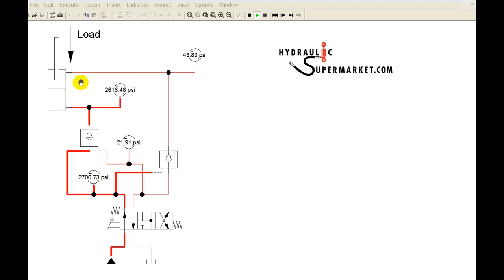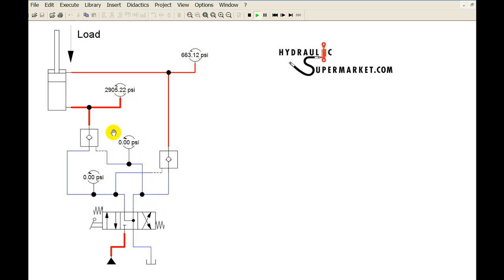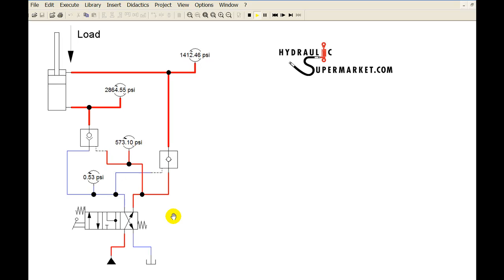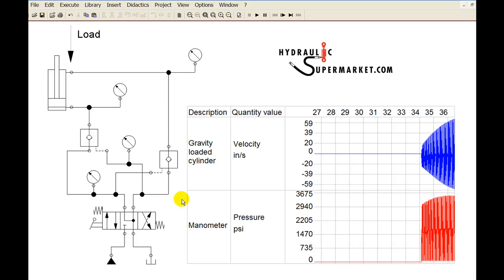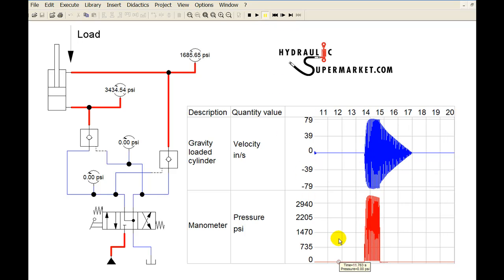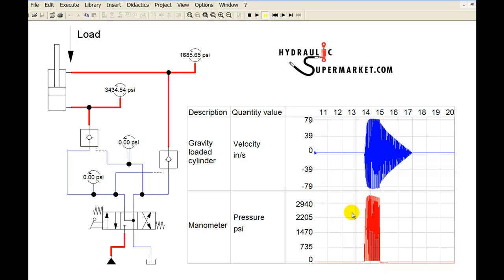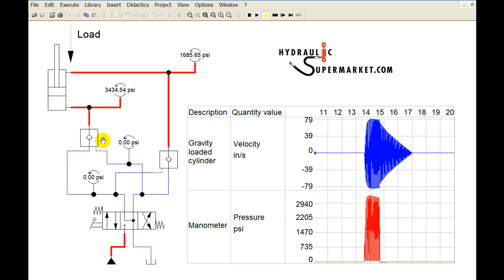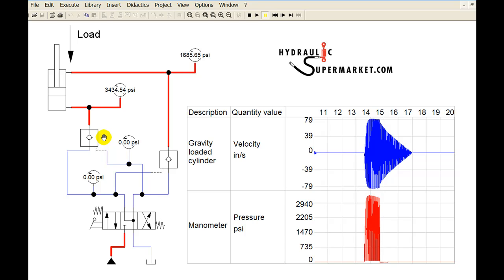Hydraulics Made Easy: why pilot-operated check valves shudder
This video, an excerpt from Hydraulics Made Easy by Brendan Casey and Marian Tumarkin, available explains why hydraulic, pilot-operated check-valves shudder when they're used to control over-running loads.